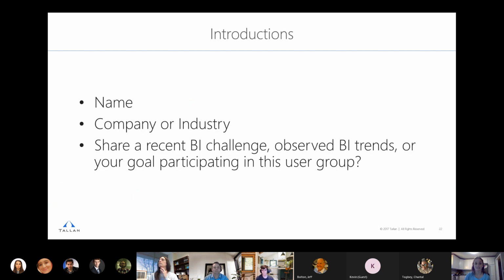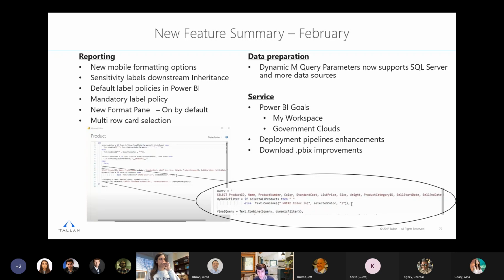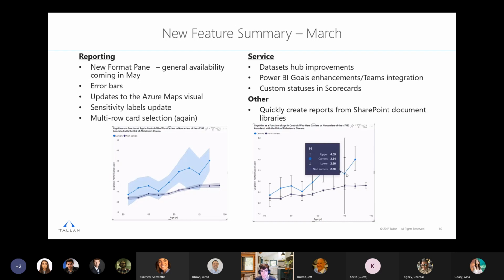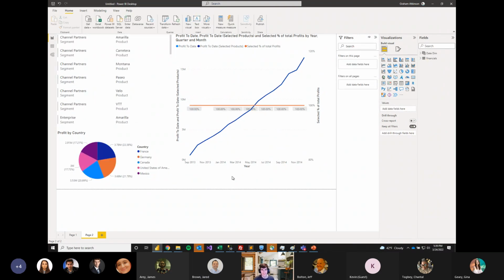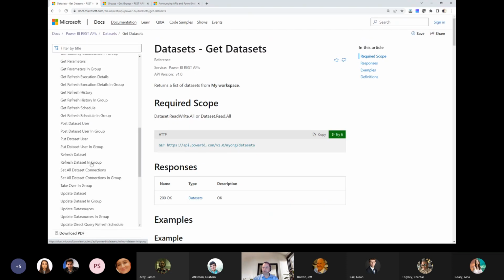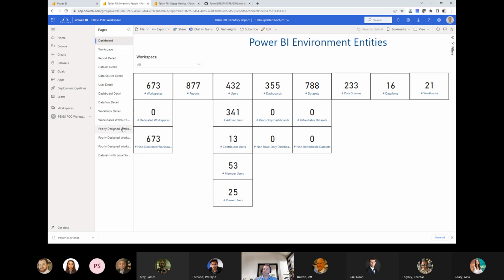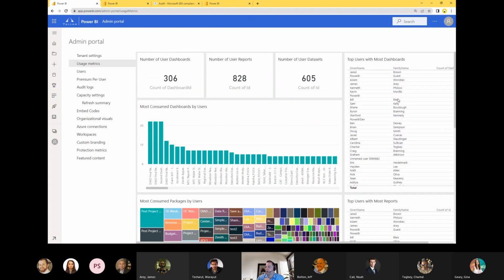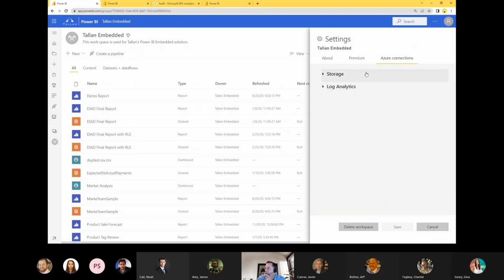Hartford Power BI User Group: March 24th, 2022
Spring is on it's way and we're so happy it's warming up outside. Join us on Microsoft Teams in March as we 'heat up' our virtual meeting room with our feature topic, Power BI Governance. We're going to demo custom reports based on Power BI Content Metadata and Power BI Usage Metrics pulled from the Power BI APIs. We'll also dive into the innovative ways of keeping this data up to date, and plan to cover February and March's Power BI feature updates!

Timing Breakdown:
00:00 - Agenda Overview
03:30 - February's Power BI Feature Updates
14:05 - March's Power BI Feature Updates
24:32 - Demo of some features Graham had previously covered
35:10 - Inventory & Usage Metrics